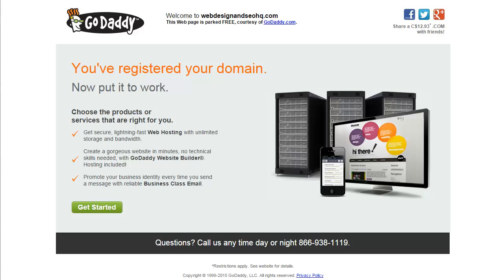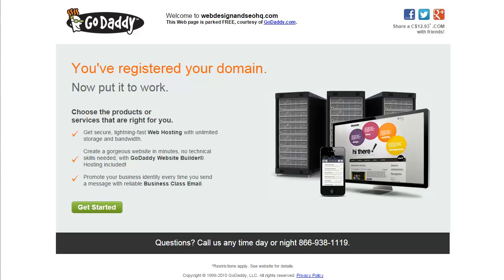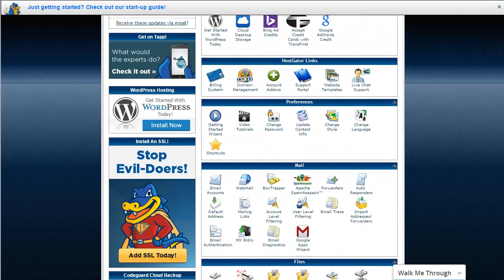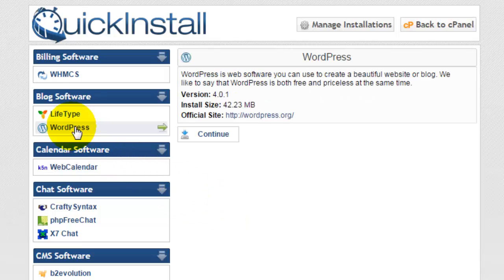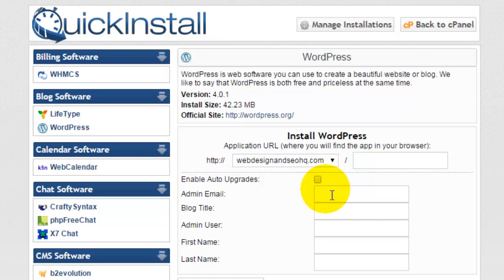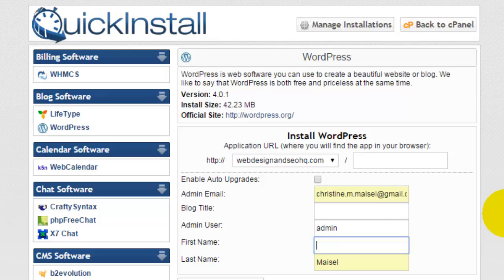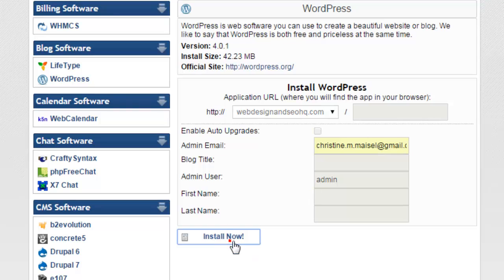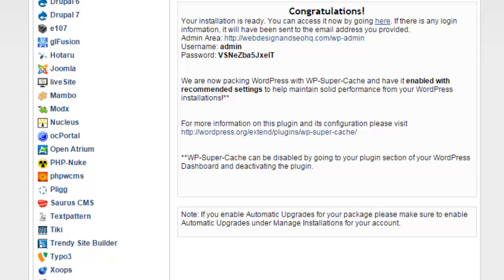WordPress: How to Install WordPress in Under 60 Seconds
Most hosting companies have a WordPress one-click install which means you can have a WordPress website installed in under 60 seconds.